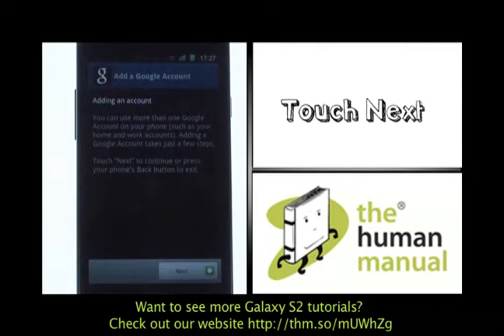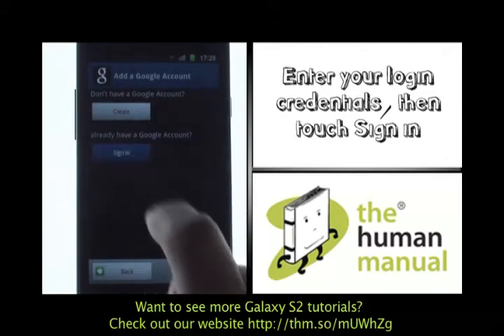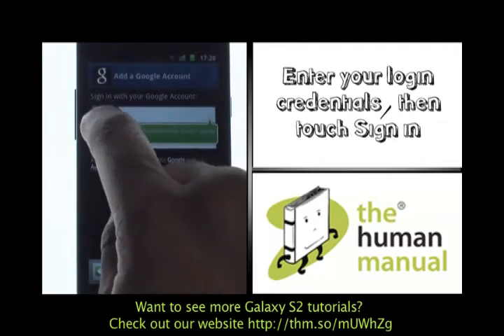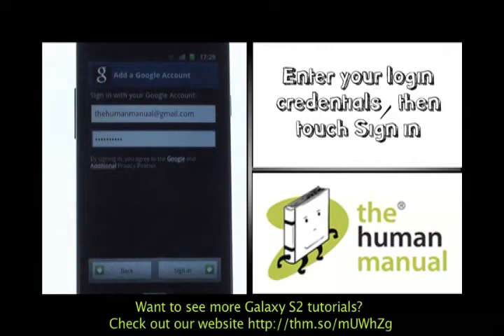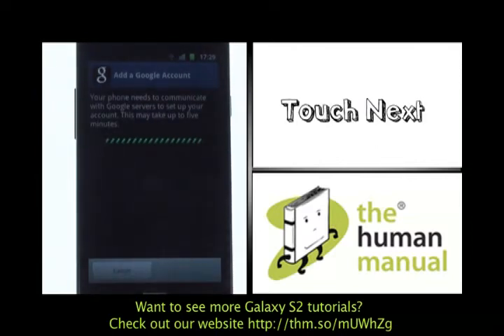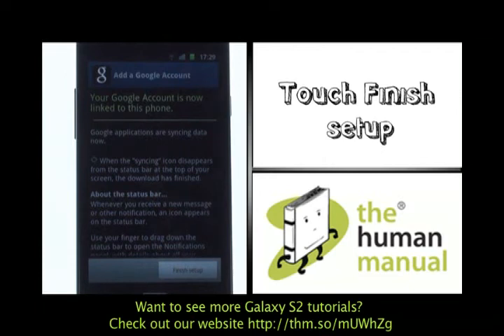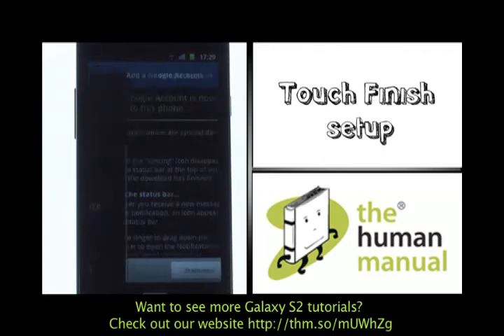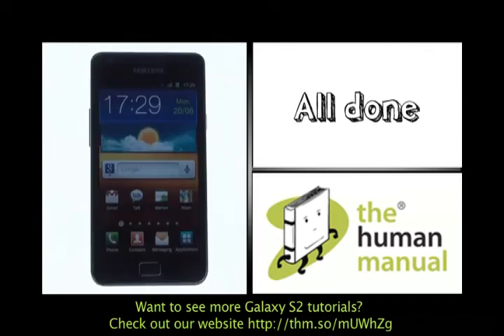Signing into Google | Samsung Galaxy S2 | The Human Manual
A quick how to guide from The Human Manual showing you how to sign into your Google account on your Samsung Galaxy S2.